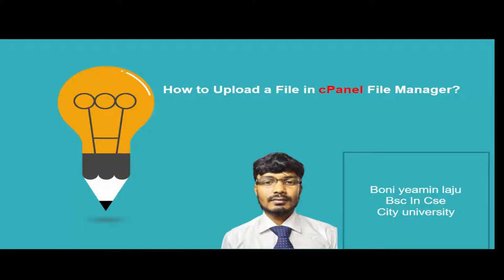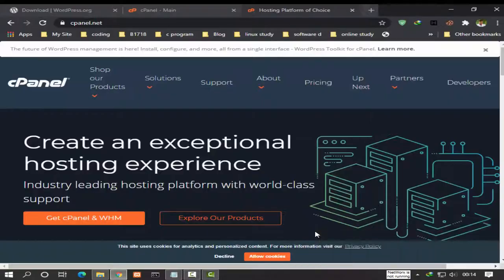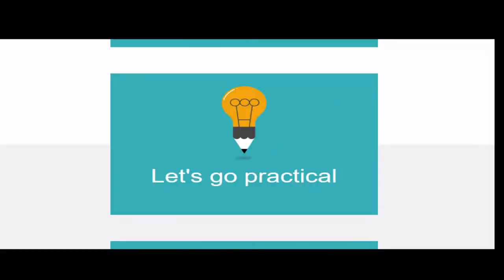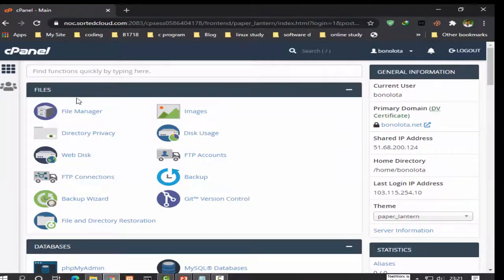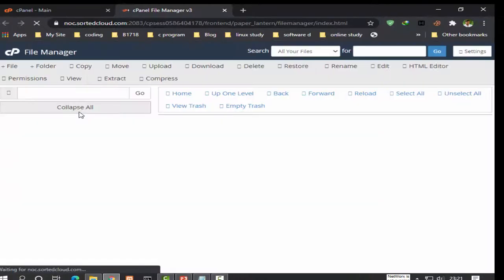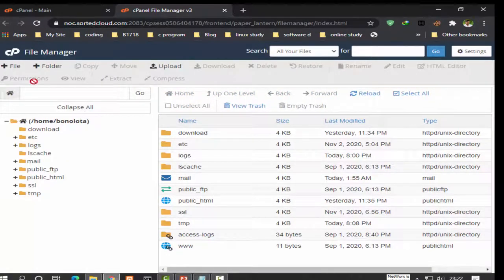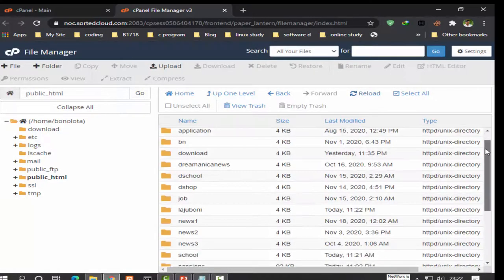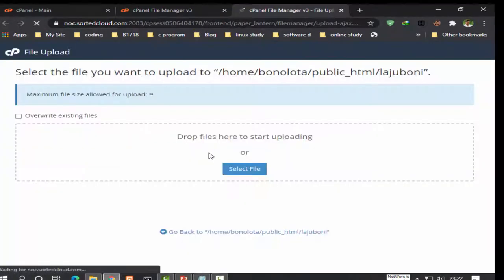How to Upload a File in cPanel File Manager.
hi iam boniyeamin laju.In this tutorial, you will know to How to Upload a File in cPanel File Manager.This article will explain how to upload files through the cPanel. It will also give a basic explanation of where to upload your content. However, before we start this article we want to make it clear that Name.com is not able to assist with coding or content related issues. Your site configuration may require you to place your files in different directories than this guide describes. If you need further assistance with where or how to upload your content after viewing this article, you will want to consult a web developer for assistance.Uploading Files Through the cPanel